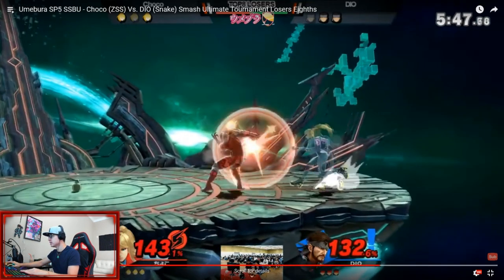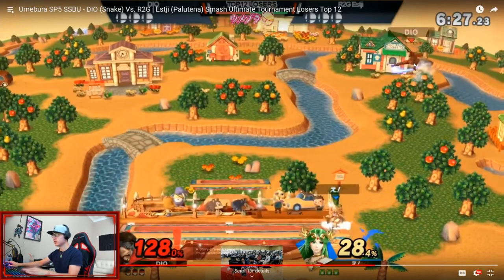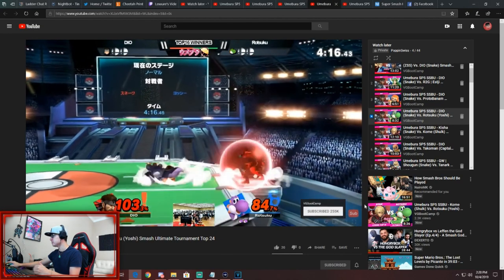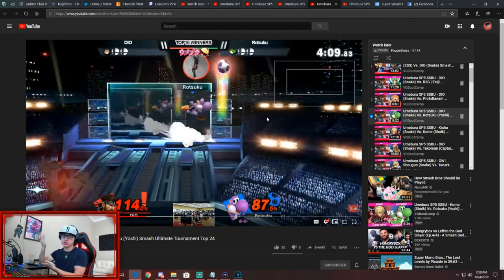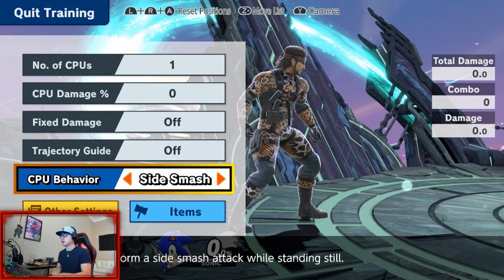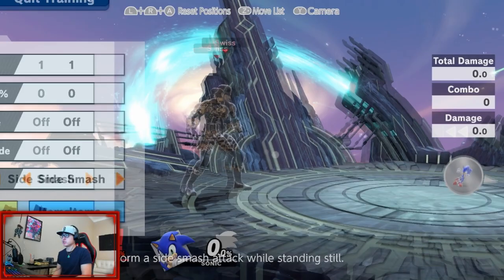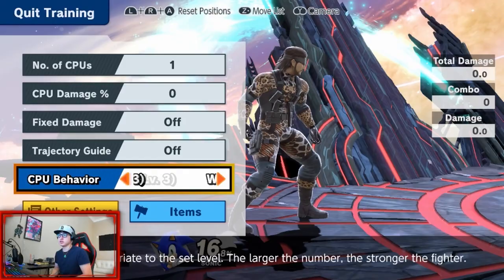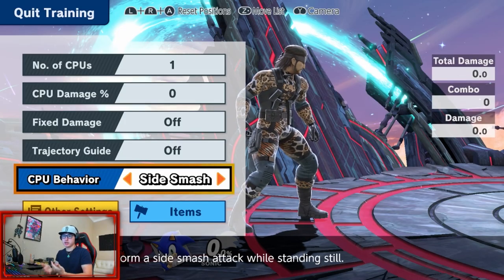SSBU Snake Nade Stalling Recovery: Advanced Tutorial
In this video we go over how to do Snake's nade stalling recovery! Special shoutout to Salem and Dio for showing this off in their sets!